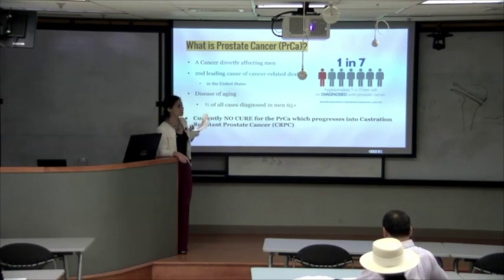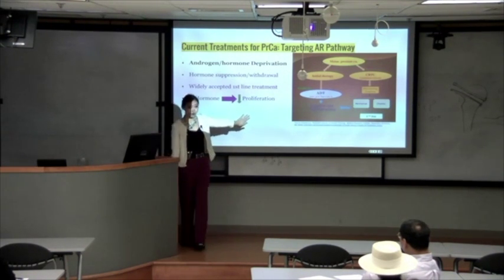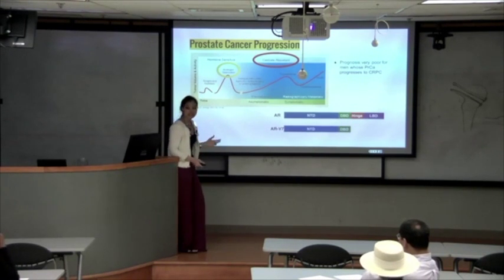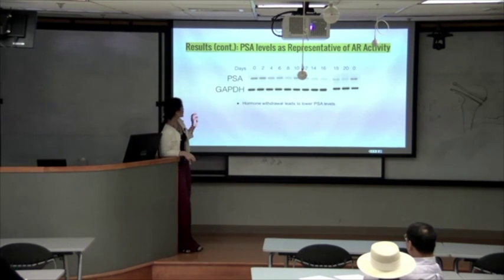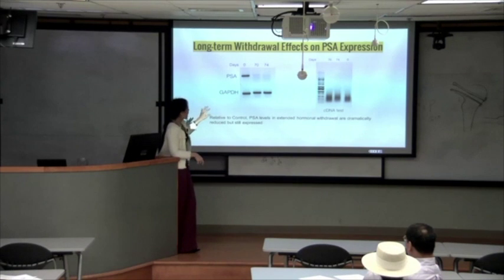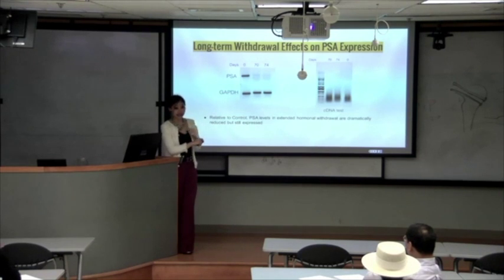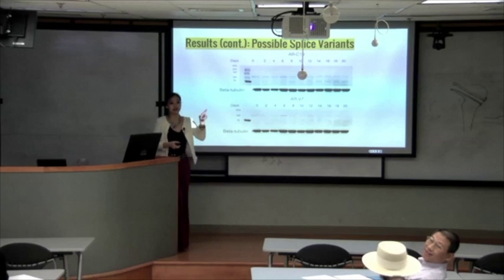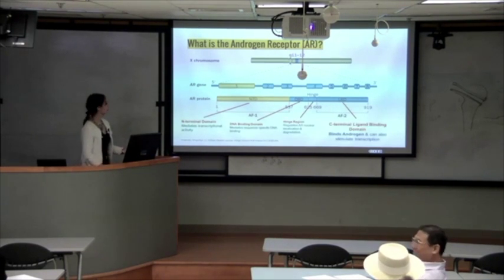What To Expect At Your Thesis Defense: Real Example by Jacky So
THIS IS AN ACTUAL *REAL* EXAMPLE!

Prepping for your Thesis? Unsure of what to expect?
I recorded mine from late July 2016 so that I could share it with you and help you know what to expect at your Defense!

I got permission from my Advisor to share this because it was a Public Defense at Philadelphia College of Osteopathic Medicine (PCOM) for my Master's Degree in Biomedical Sciences. I collaborated with our IT Department there to see if we could successfully record my Defense and make it available for students later. When I was preparing to Defend, I couldn't find anything like this available because most people DON'T record their Thesis Defense for all to view! Live streaming or video conferencing in is one thing, recording it and making it public is something for a crazy person to do! But, I'm crazy and love sharing my experiences to help others, so...here it is for you! :)

for THESIS DEFENSE TIPS: 5 Things to do if you want to Defend, 10 TIPS for your Defense, + 3 Things to do AFTER!

Was this vid helpful for you? Let us know! :)

Recommended Defense length by Advisor: 25-30 mins.
0:08-26:31 DEFENSE
26:31-27:03 TIPS
27:03-47:00 QUESTIONS
47:28-47:48 POST-DEFENSE TIPS to keep in mind!

Good luck on your Defense! YOU CAN DO EEEET!
Thanks to everyone for the love + support! Shout-out to PCOM!